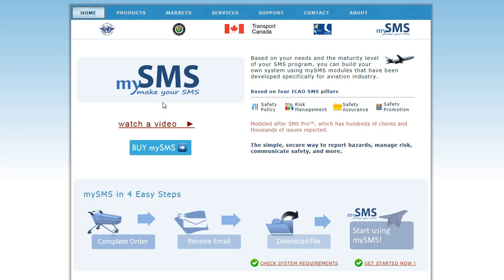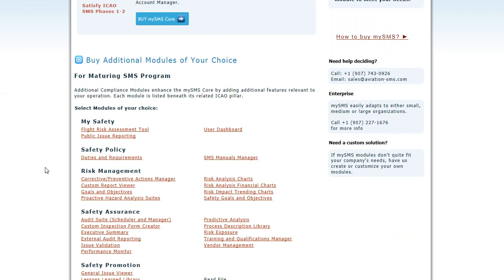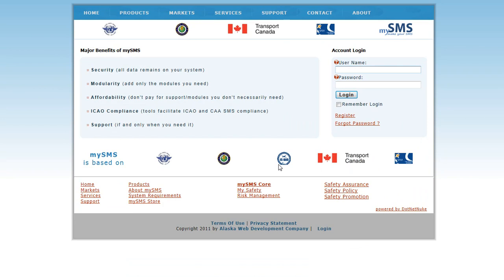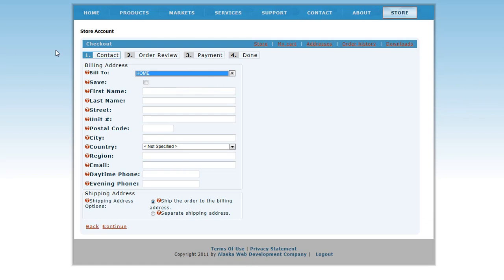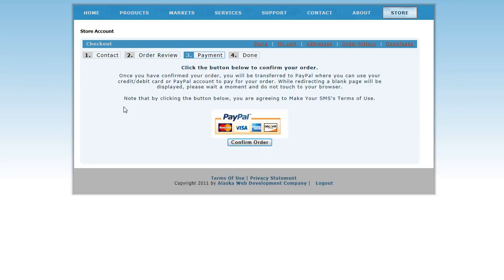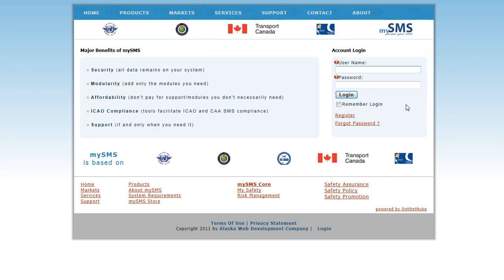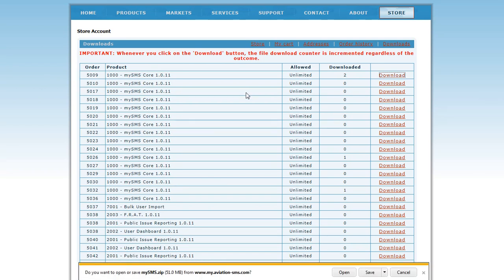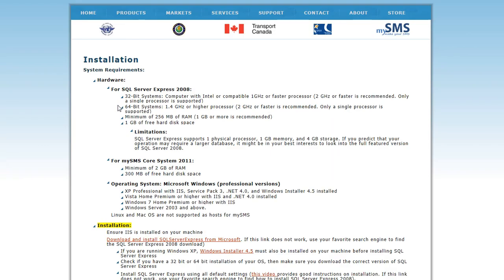mySMS - How to buy & build your own SMS system for aviation industry using mySMS modules Video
Based on your needs and the maturity level of your SMS program, you can build your own system using mySMS modules that have been developed specifically for aviation industry.

Your System, Your Data Security, Customized Your Way !

mySMS focuses on the four ICAO SMS pillars

1. Safety Policy
2. Risk Management
3. Safety Assurance
4. Safety Promotion

6 REASONS TO CHOOSE mySMS

1. Security - Your sensitive data remains in-house
2. Anywhere, Anytime (+Anyone) - Next generation WWW Application
3. Low Cost - No recurring support fees
4. Worldwide Support - World class 24/7/365 LIVE support
5. Facilitates ICAO Compliance - Based on ICAO SMS four pillars
6. Excellent Features - 50+ modules built on popular open source framework